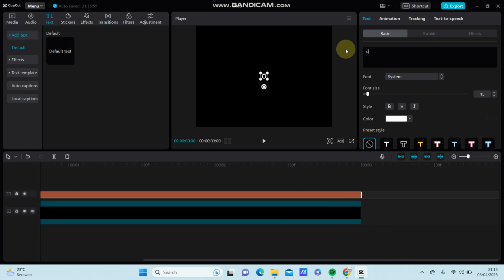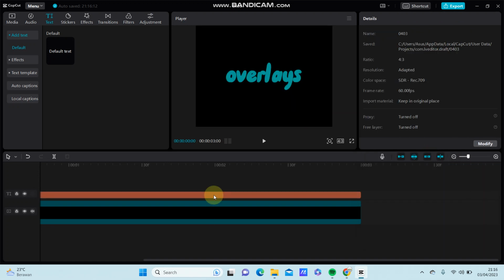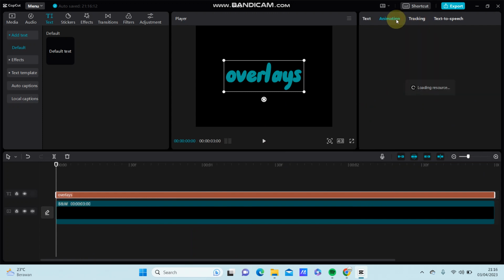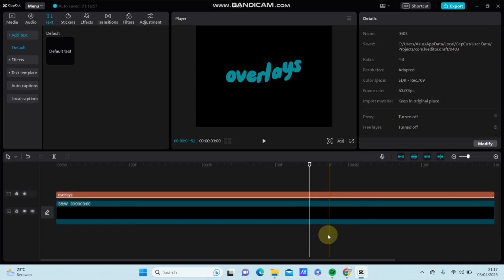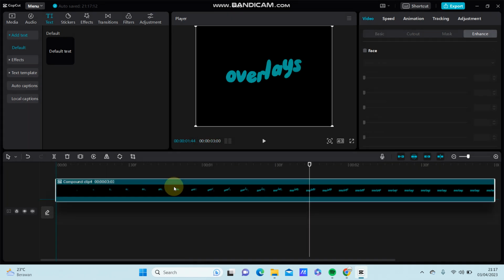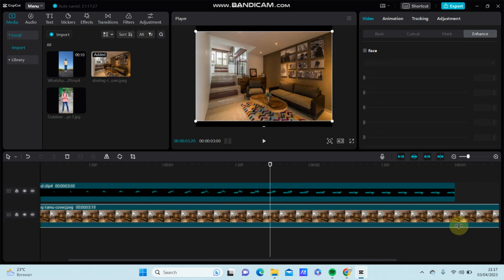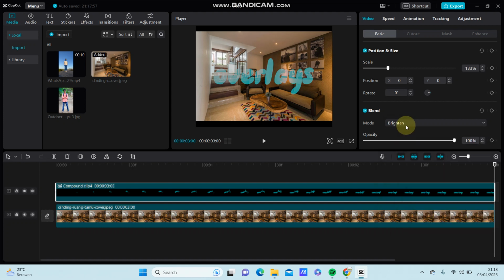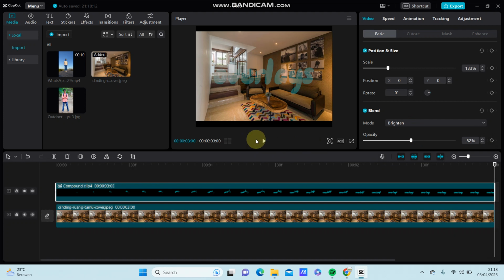Add Text Overlay! How to Easiest Create a Text Overlays in CapCut PC in Step by Step Guide?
This tutorial will show you how you can Create a Text Overlays in CapCut PC in Step by Step Guide?.